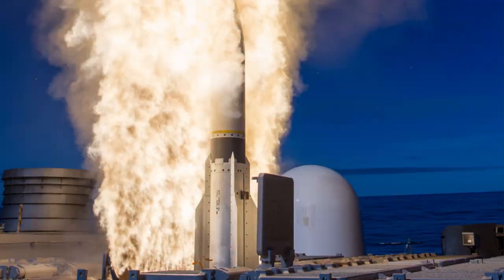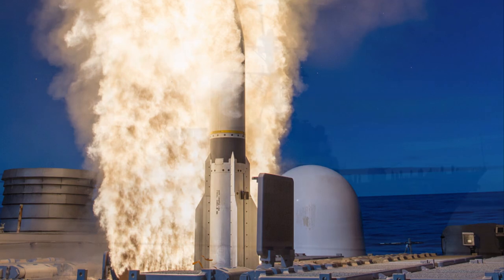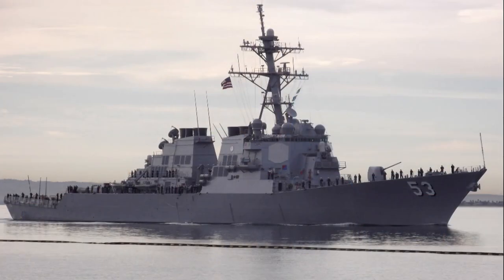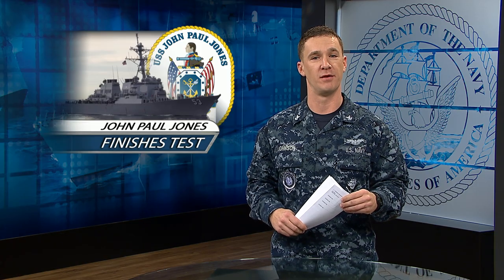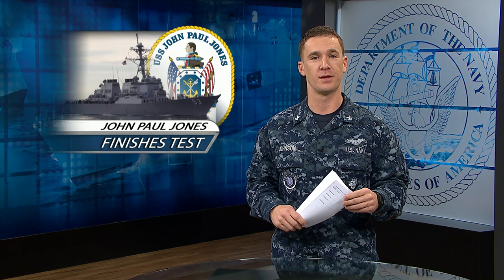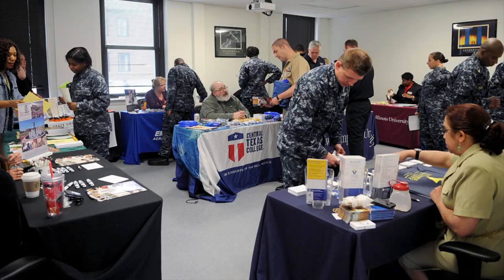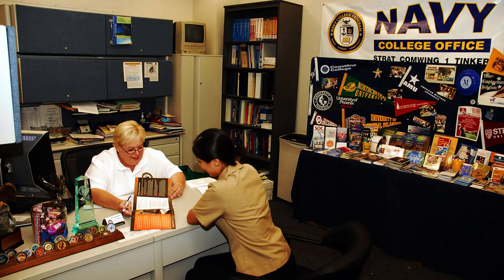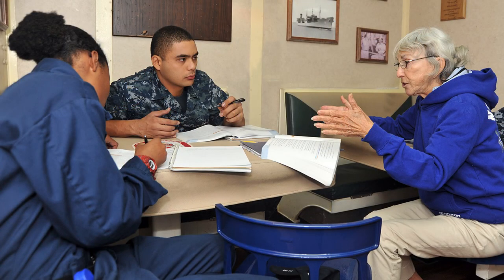USS John Paul Jones Test of Aegis Weapons System; How College Accreditation Affects You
All Hands Update Feb. 28, 2014 #1
USS John Paul Jones Tests Aegis Weapons System; How College Accreditation Affects You